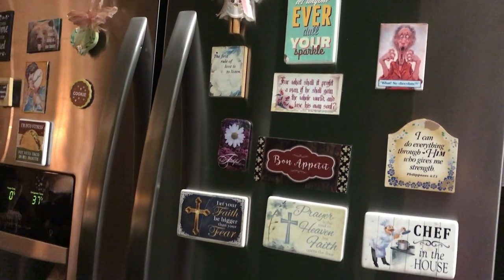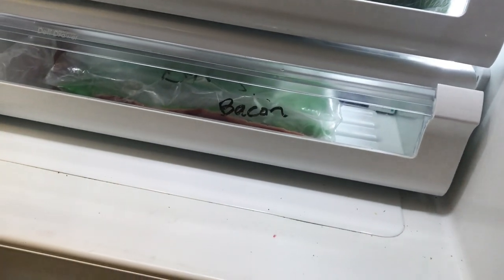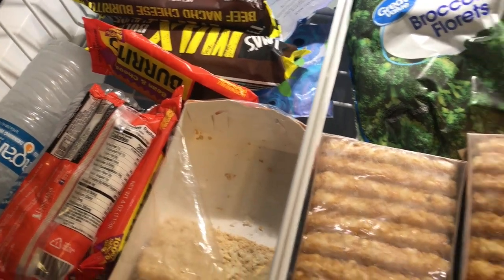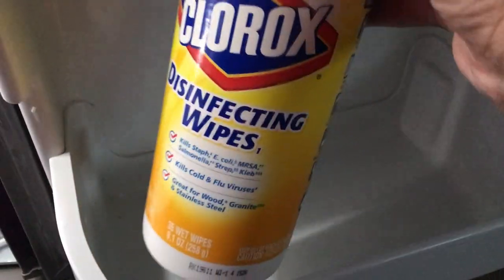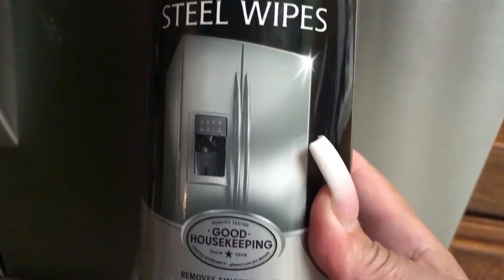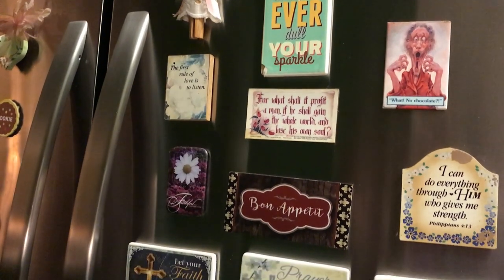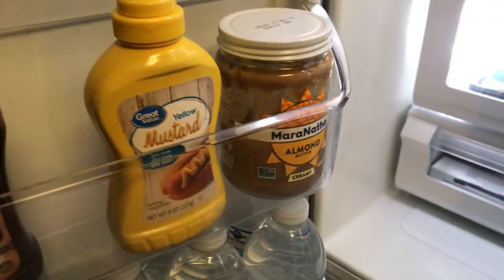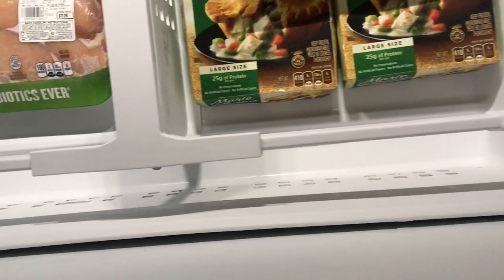MOONLIGHT CLEAN WITH ME SUMMER 2019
Are you ready for an after dark clean with me? If so please keep watching!

Mailing Address:
HomeDecoratingwithLiz
39341 Thames Court

Thank you Denise and all my viewers for watching! I hope I motivated you to do some summer cleaning. Take care, & I'll see you soon.

Be Blessed